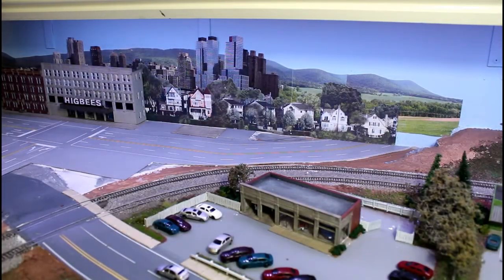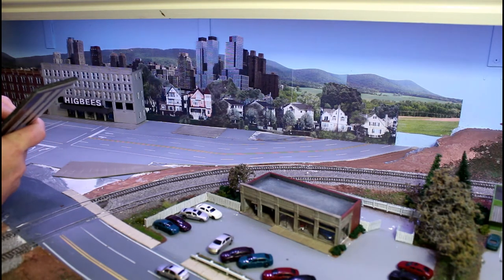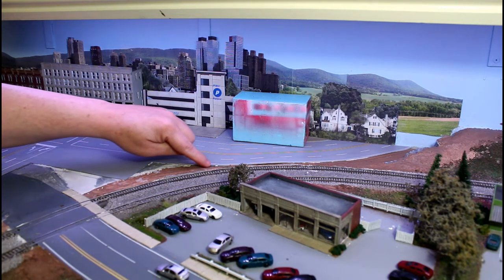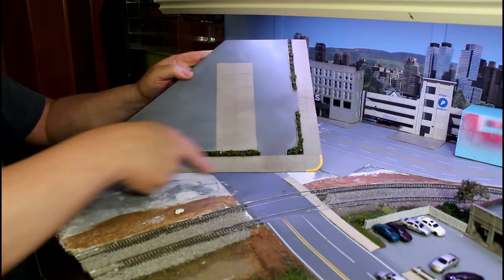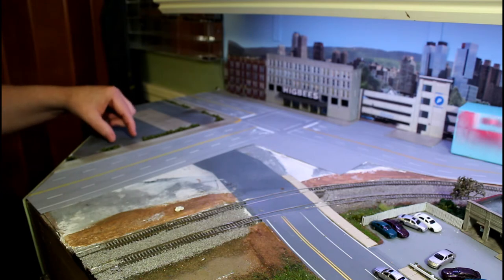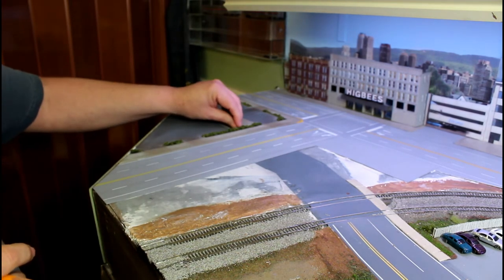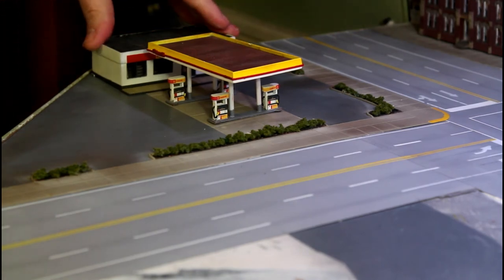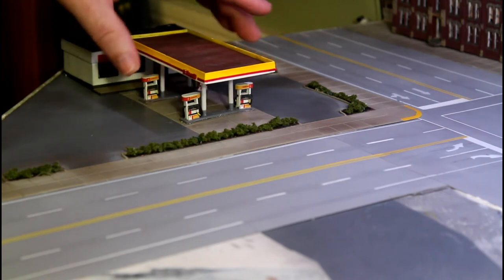Rebuilding a City: Part 14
Let's add a gas station and parking lot to the city.